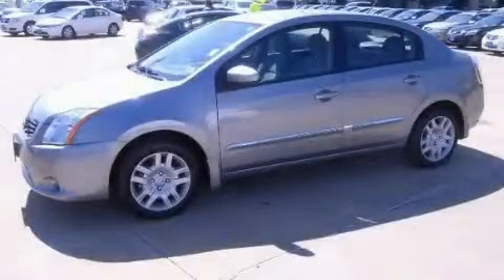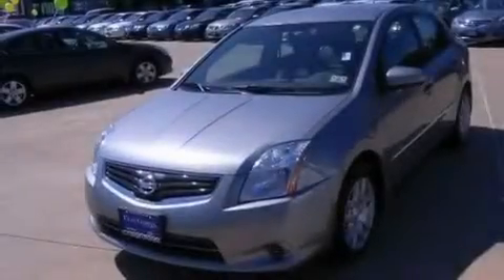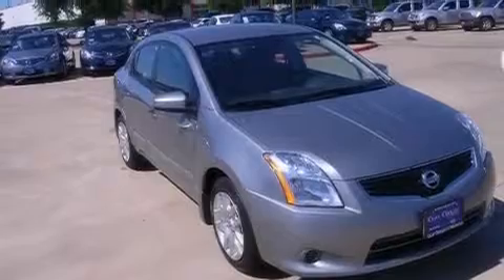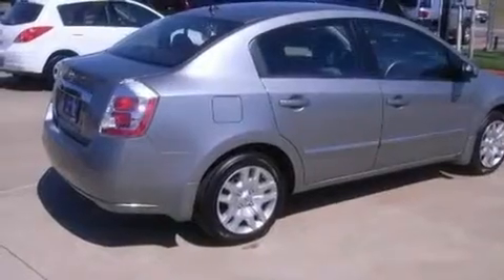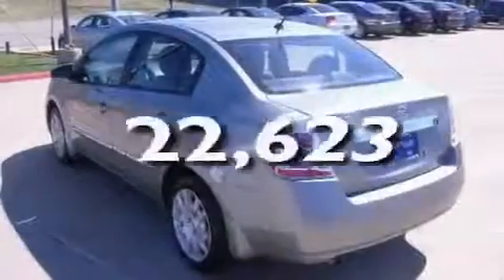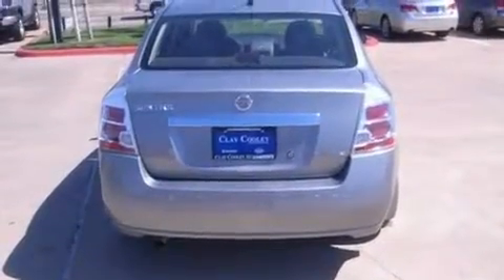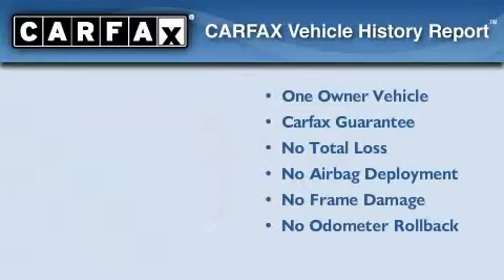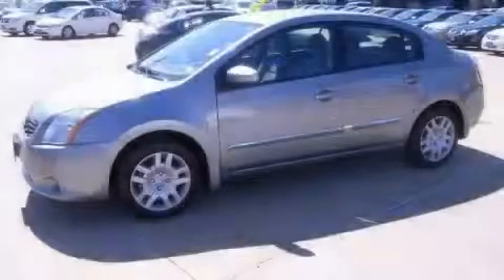Certified 2010 Nissan Sentra Dallas TX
Year : 2010
 Make : Nissan
 Model : Sentra
 Engine : 2.0L DOHC 16-valve SMPI I4 engine
 Trans . : Automatic
 Exterior : Gray
 Miles : 22,623
 Interior : Gray

 2010 Nissan Sentra DALLAS TX